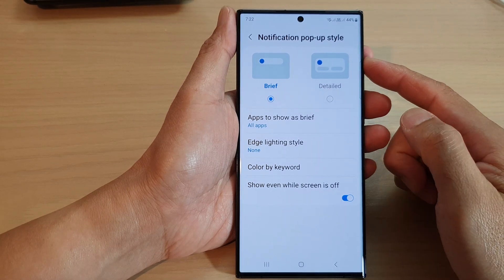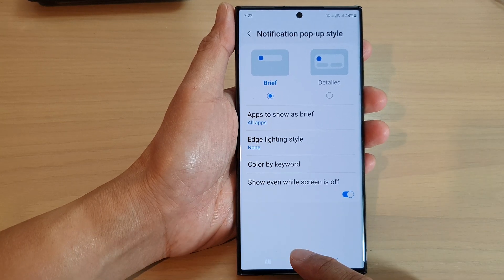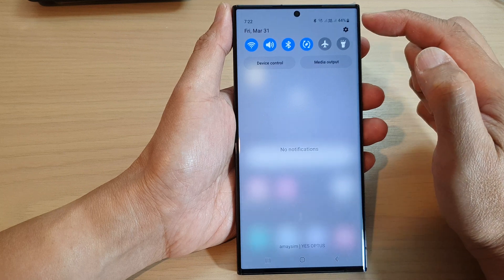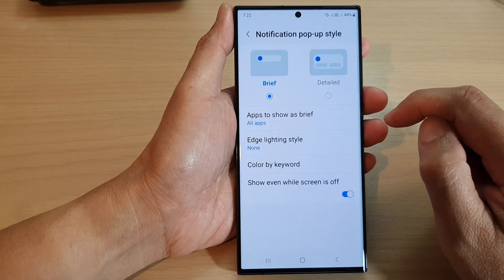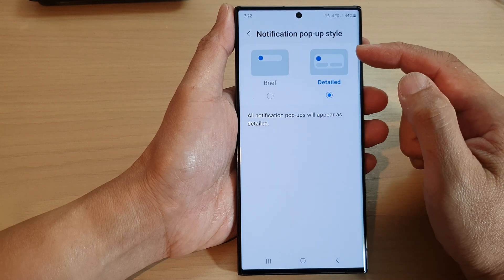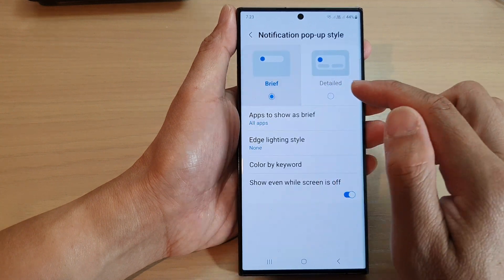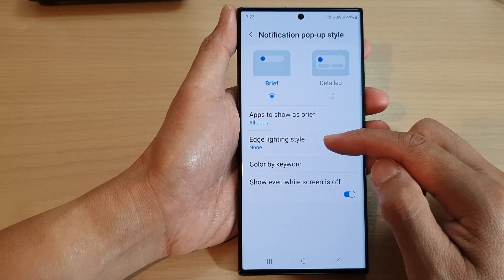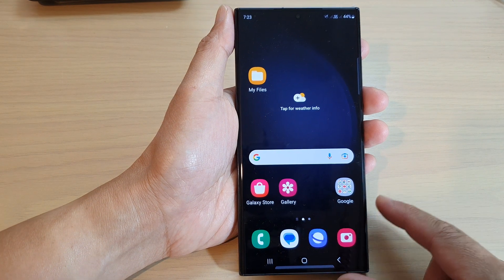Galaxy S23's: How to Set The Notification Pop-up Style to Brief or Detailed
Learn how you can set the notification pop-up style to Brief or Detailed on the Samsung Galaxy S23/S23+/Ultra.

The Notification Pop-up Style on the Galaxy S23 refers to how notifications appear on your screen when you receive them. There are two options: Brief and Detailed.

Brief: This style displays a small pop-up at the top of the screen with a brief summary of the notification. You can quickly read the message without interrupting what you're doing. You can also dismiss the notification by swiping it away or tapping on it to open the app.

Detailed: This style shows a larger pop-up that includes more information about the notification, such as the sender's name, the subject, and a preview of the message. You can interact with the notification directly from the pop-up, such as replying to a message or dismissing an email.

You can choose which style to use by going to Settings ➔ Notifications ➔ Advanced settings ➔ Notification pop-up style on your Galaxy S23. It's a matter of personal preference and how much information you want to see at a glance.